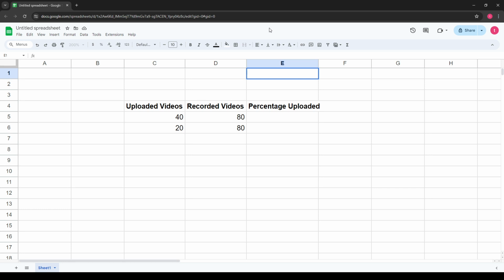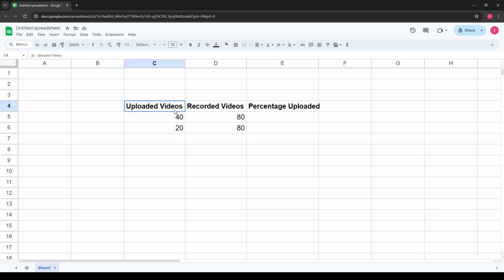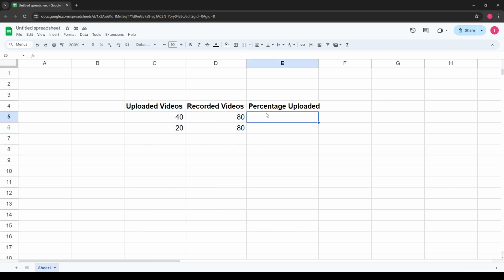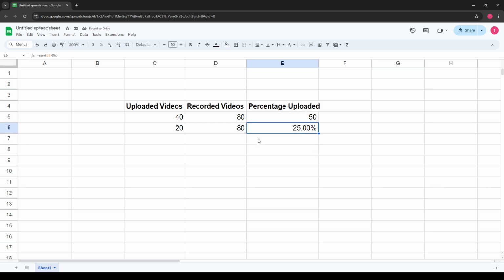How To Calculate Percentage in Google Sheets (2026 Updated Tutorial)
In this updated Google Sheets Tutorial I will show you How To Calculate the Percentage in Google Sheets.

Timestamps:

LEGAL
All income or income statements are for your earning potential only. There is no guarantee that you will get the same results or even any result at all. Your results are entirely dependent on your work ethic, experience, etc. As always, any business has risks. I am not a financial advisor and nothing in this video should be considered legal advice
*This video's description includes affiliate links, which means that if you purchase one of the items I suggest, I will make a small commission at no extra cost to you. these enables me to keep producing videos like these and supports the channel. I appreciate your help.